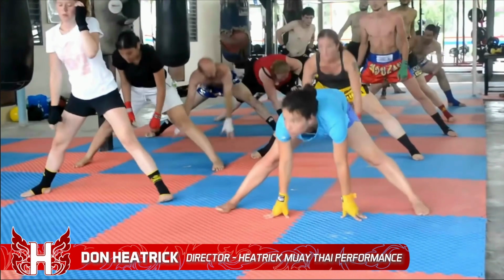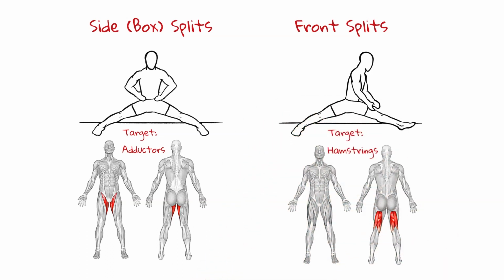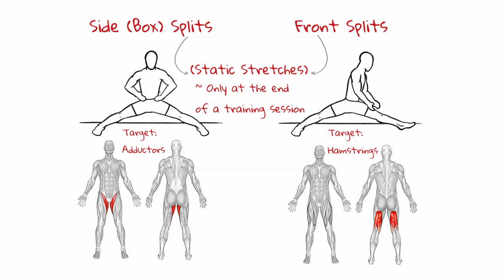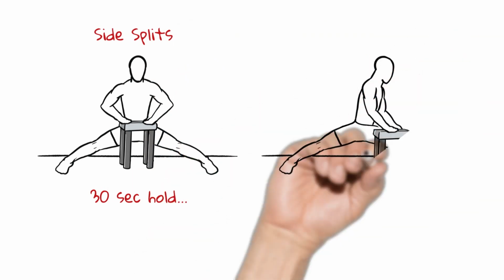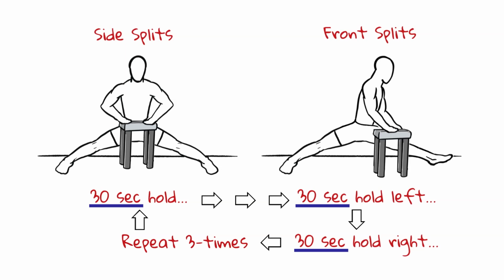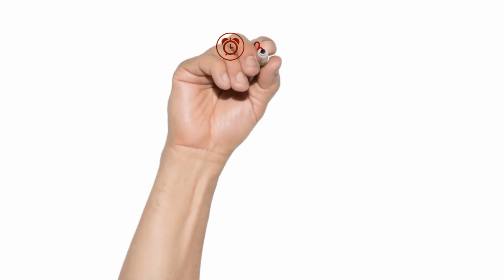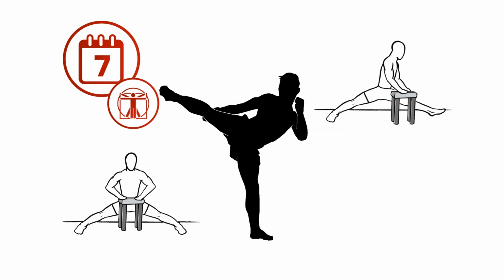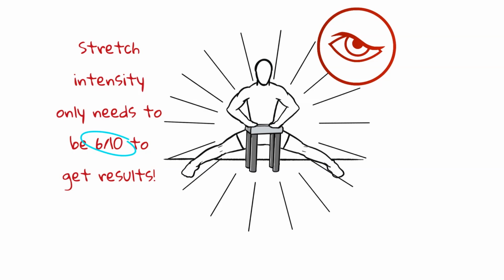The Splits Passive Relaxed Stretching Routine For Fighters Kicks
Regularly practice the splits passive relaxed stretching routine for fighters, to rapidly enhance kicking flexibility.

Splits stretching as shown for just 7 mins, at least 3 times per week, will make a huge difference to your kicking ability at all target heights.

Not only will you reach higher targets, like the head, that may have not been available to you before, but you'll also kick faster and with less effort at all kicking ranges. Including those you could reach before too.

This passive relaxed splits stretching routine helps fighters fast-track their kicking ability, and maintain flexibility once you've got it easily too.

RESPECTING THE TRADITIONAL. EMBRACING THE NEW. Turn your limited hours into real Muay Thai progress with training engineered for your life.

You'll find all our Muay Thai performance videos, podcasts, articles, and guides